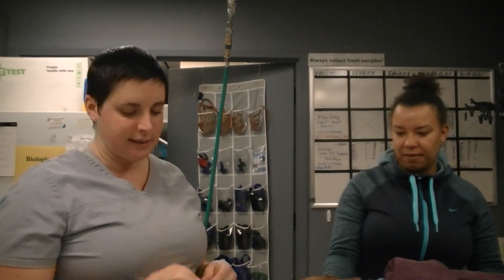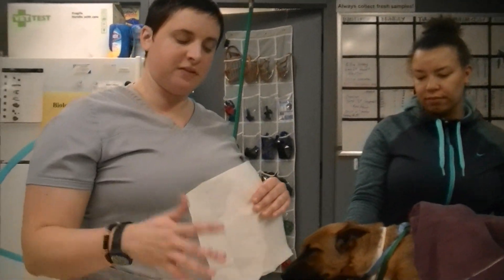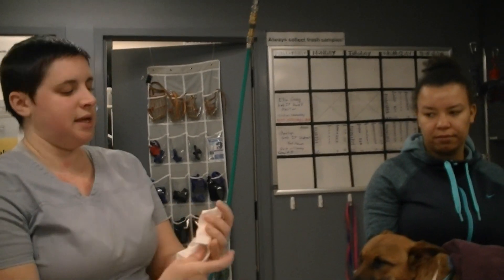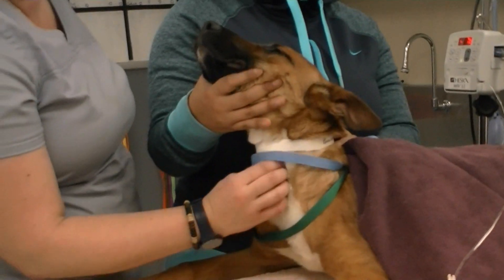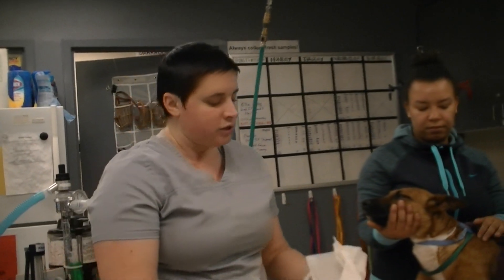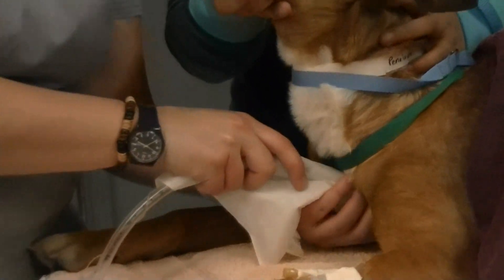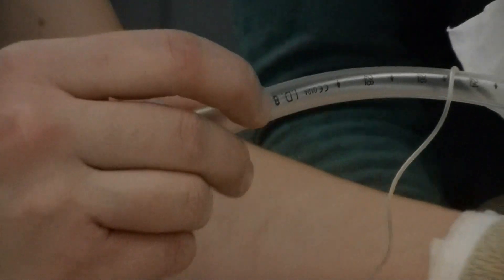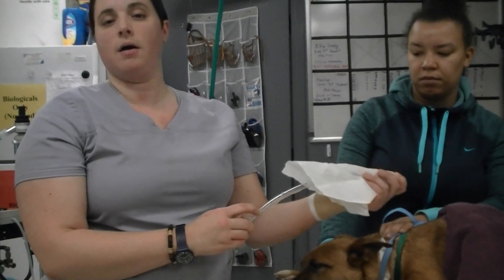21. ET Tubes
Selecting an appropriate endotracheal tube for your patient.